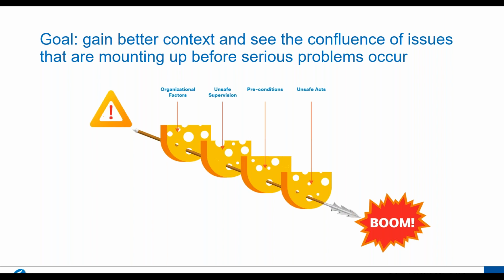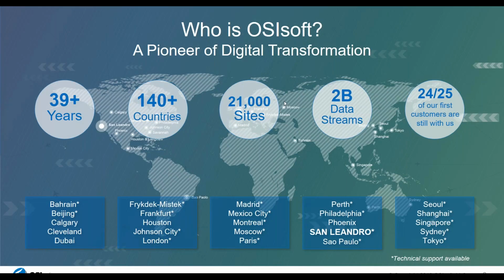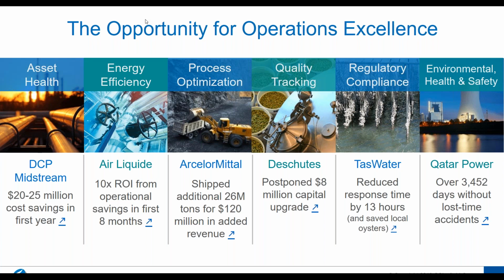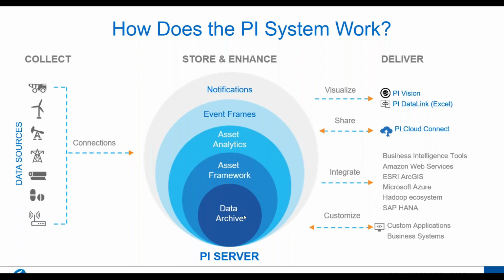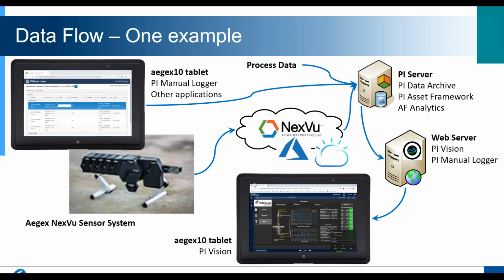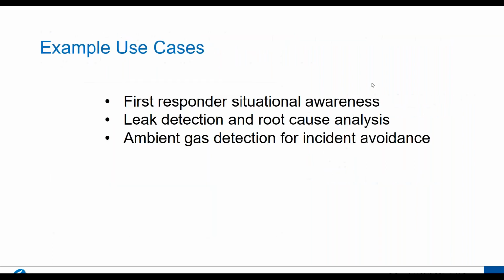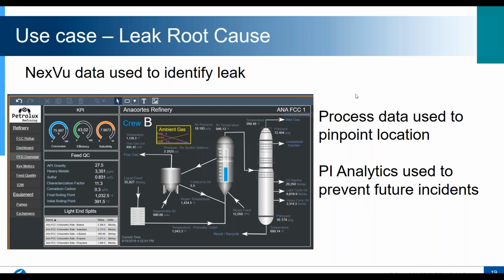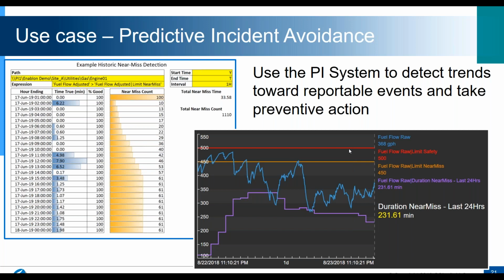Automating Hazardous Area Sensor Data for Improved Process Safety and Efficiency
Learn from OSIsoft's John Marriott and Aegex's Keven Smith how OSIsoft's PI System integrates with the Aegex NexVu IoT Solution to gain deeper insight into process automation system data to help improve safety and efficiency in hazardous operations.